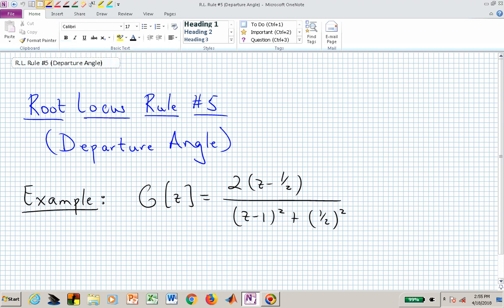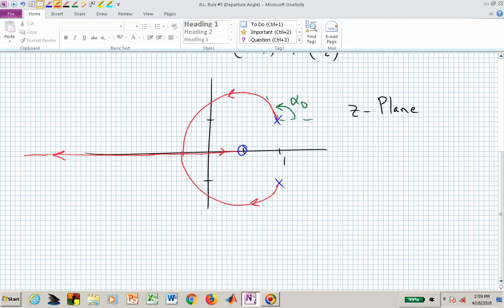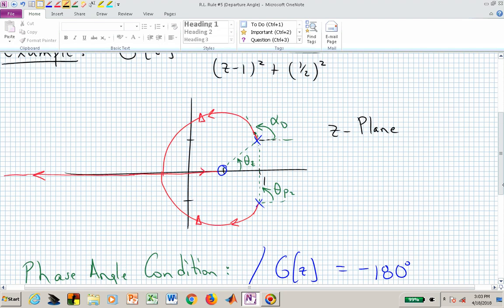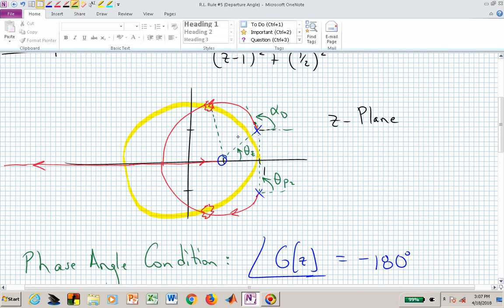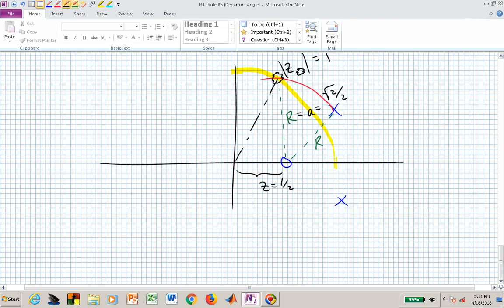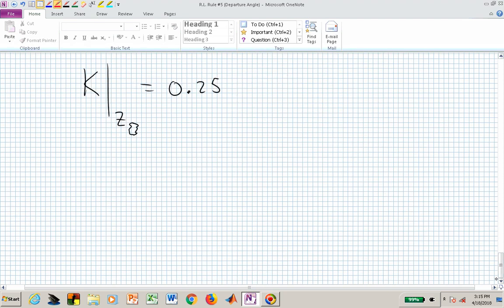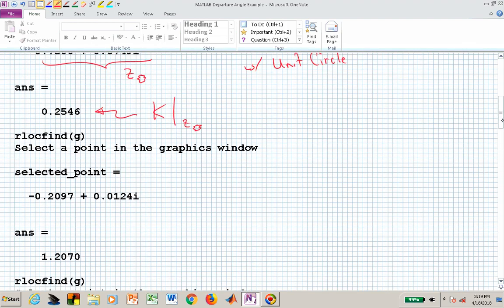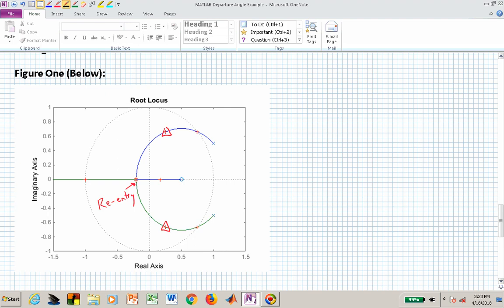ece442_vid_dept_ang_04_18_2018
Video 7.1a:  Root Locus Rule 5 Example with Departure Angles (04/18/2018).